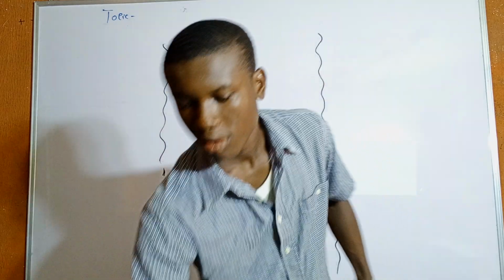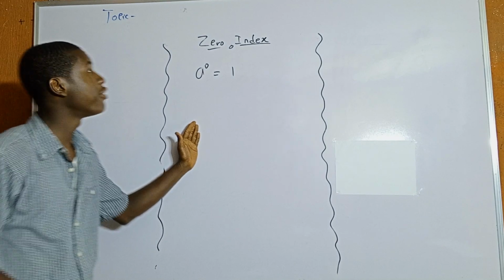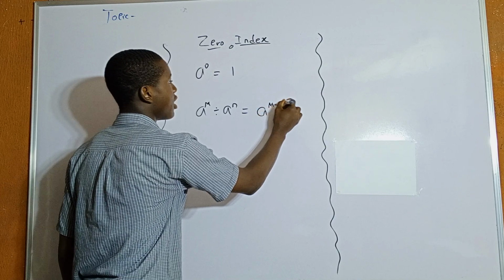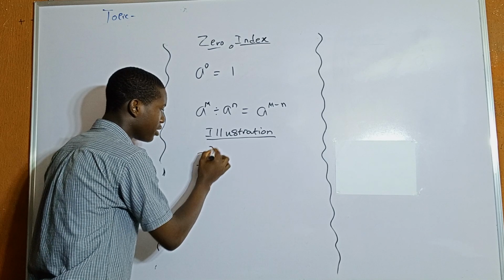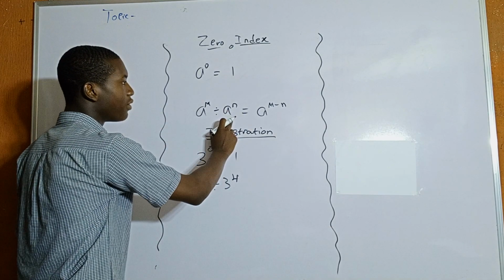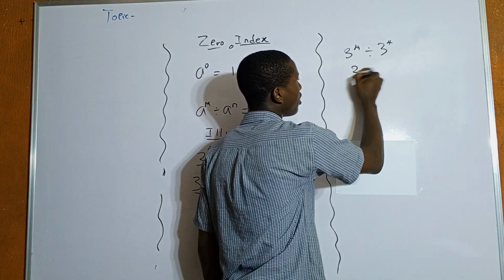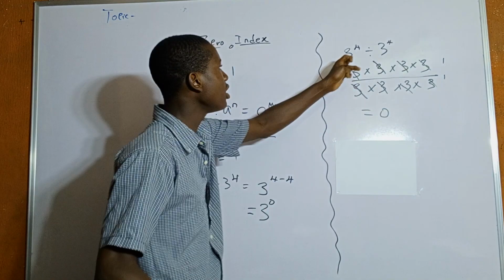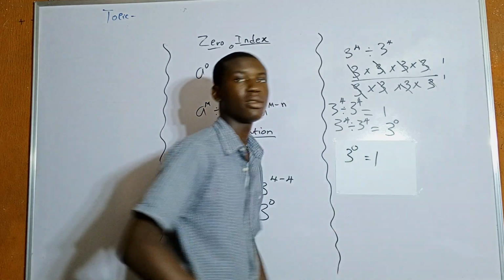Laws of indices pt2; zero index rules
In this educational video, we delve into the fascinating world of mathematics and explore the concept of indices. Specifically, we focus on the 4th Law of Indices, also known as zero index rules, to help you master the power of zero.

Titled "Mastering the Power of Zero: Unraveling the 4th Law of Indices," this video is a comprehensive guide designed to enhance your understanding of indices and their applications. Whether you're a student seeking clarity, an educator looking for effective teaching strategies, or simply a math enthusiast eager to expand your knowledge, this video is perfect for you.

Throughout this presentation, our experienced instructor will explain the fundamental principles governing zero index rules. By breaking down complex concepts into easy-to-grasp explanations, we ensure that viewers of all levels can follow along and absorb the material effectively. Additionally, we provide real-life examples and practical exercises to reinforce comprehension and make the learning experience engaging.

By watching this video, you will unlock the secrets behind indices, particularly the significant role that zero plays in their rules. Embracing the mastery of zero index rules allows you to solve a diverse range of mathematical problems effortlessly.

Don't miss out on the opportunity to expand your math skills and gain confidence in your abilities.